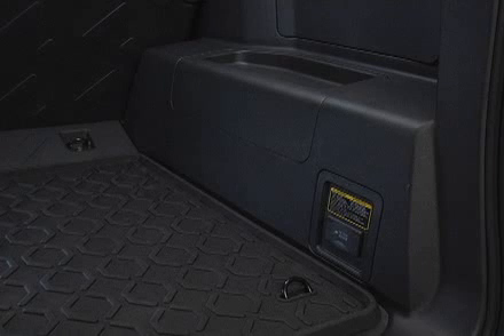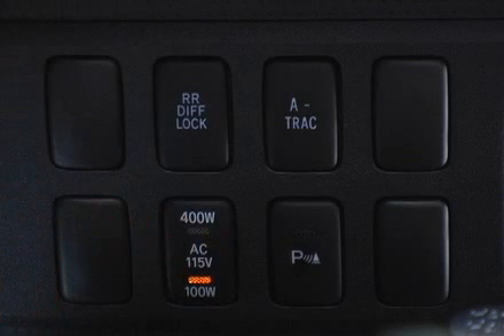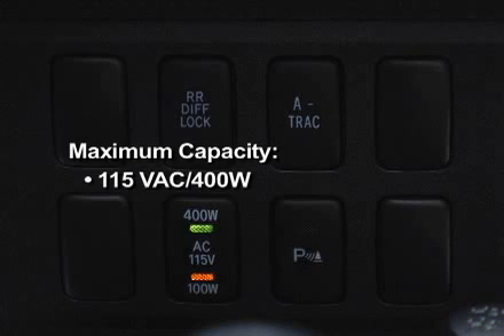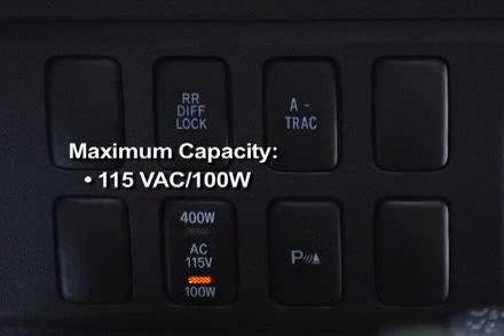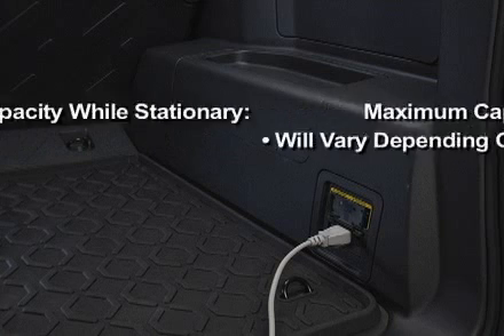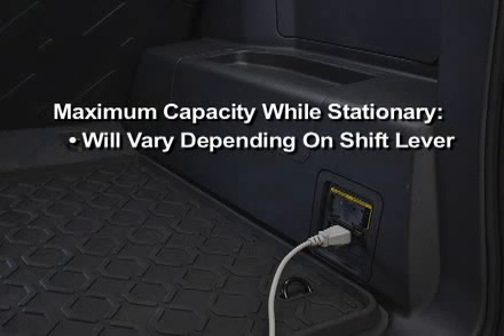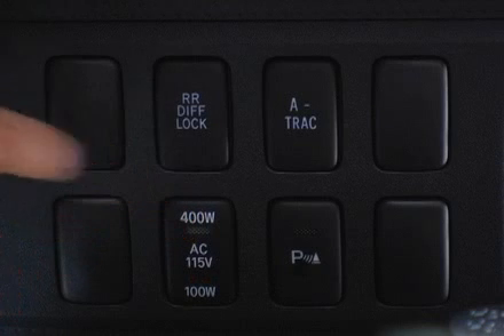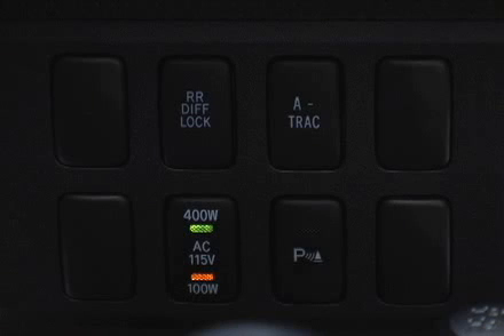2007 - 2009 FJ Cruiser How-To: 115-Volt Power Outlet (Manual Transmission) | Toyota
FJ Cruiser How-To: 115-Volt Power Outlet (Manual Transmission) | 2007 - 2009 FJ Cruiser | Toyota